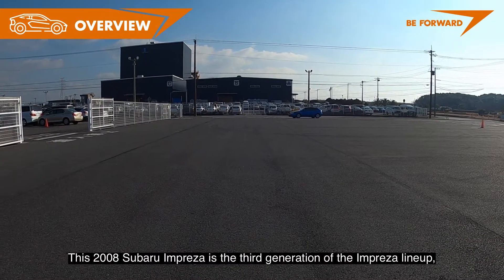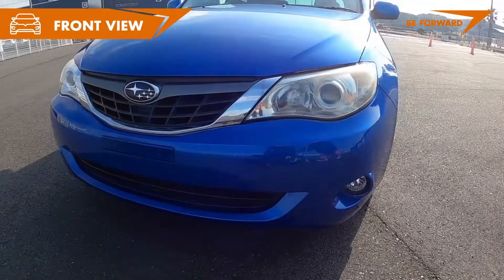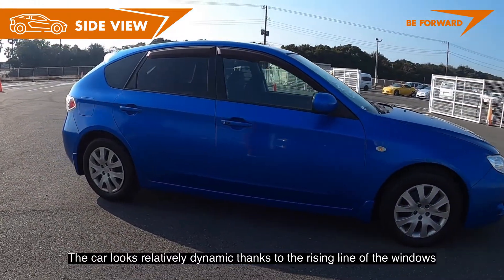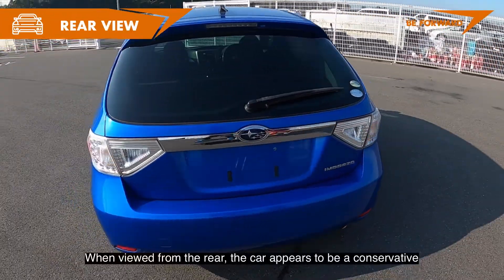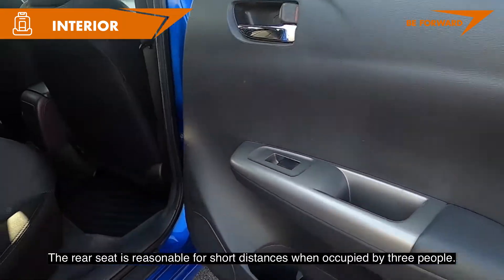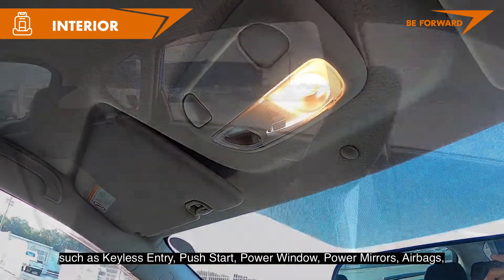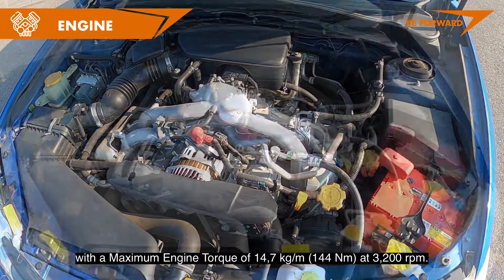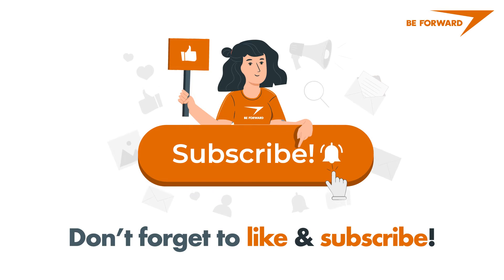Subaru Impreza 2008 | Car Review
This 2008 Subaru Impreza is the third generation of the Impreza lineup. It is a compact hatchback, reliable and pleasant to drive as all Subaru. The engine is EL15 and has an engine size of 1,490cc. It runs on petrol fuel, and its consumption is about 13.5 km/liter on average. Watch this video to learn more about its great features and accessories. Enjoy! 😊

00:00 Overview
0:47 Front View
1:04 Side View
1:59 Rear View
2:26 Interior
3:42 Engine
4:15 How to Buy